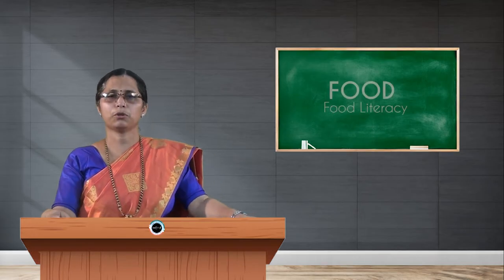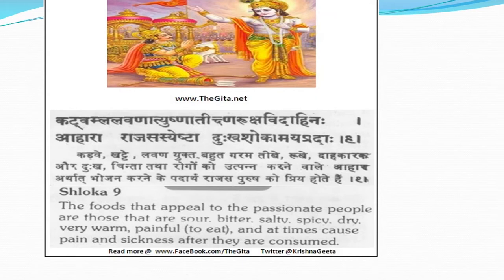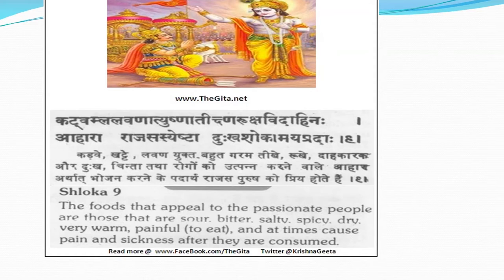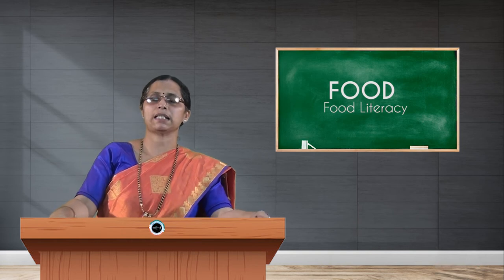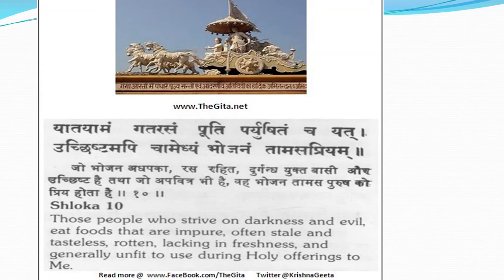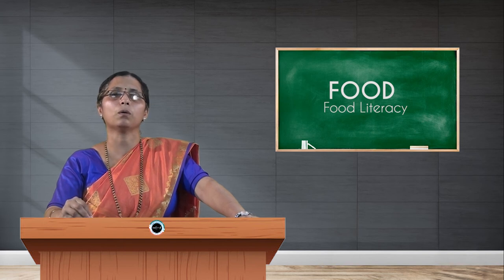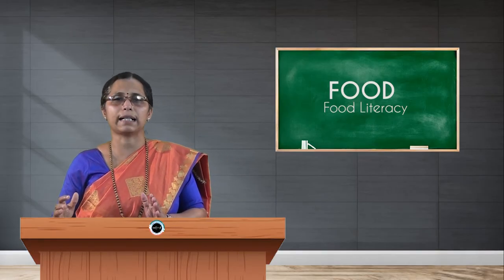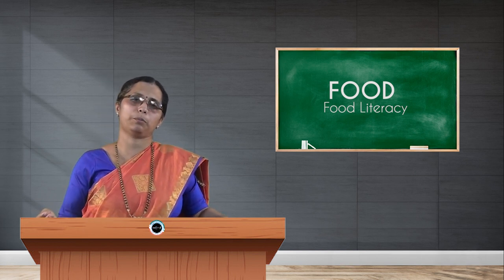SDM E-Learning: FOOD-Food Literacy (Dr. Sujatha Dinesh)